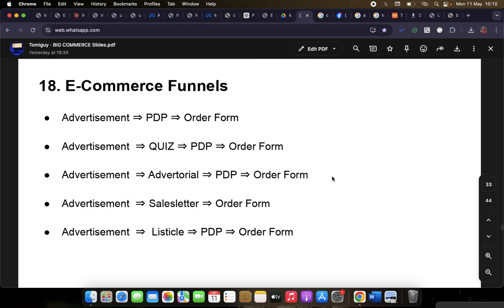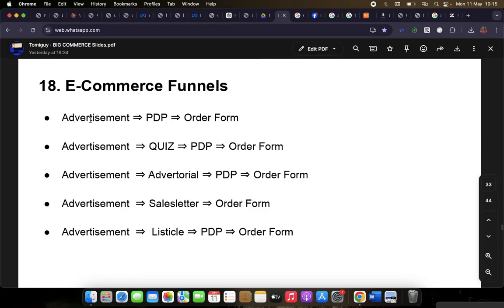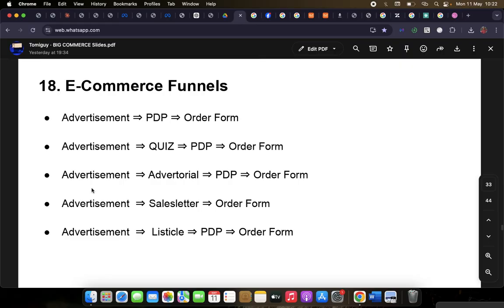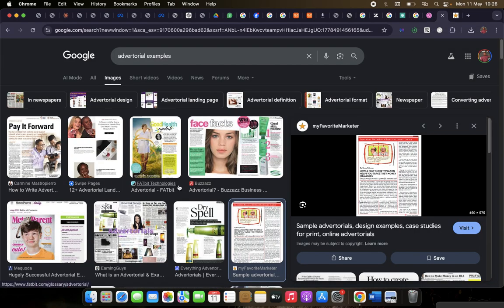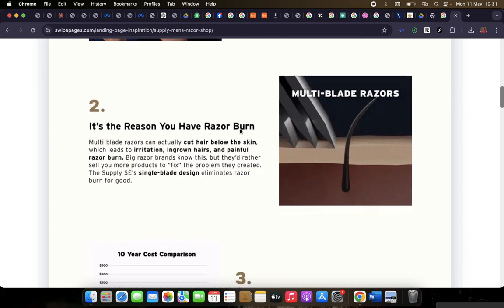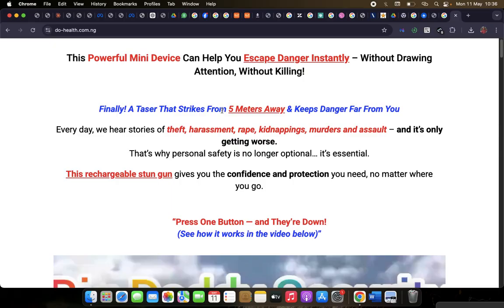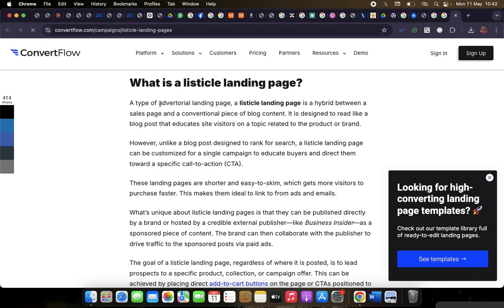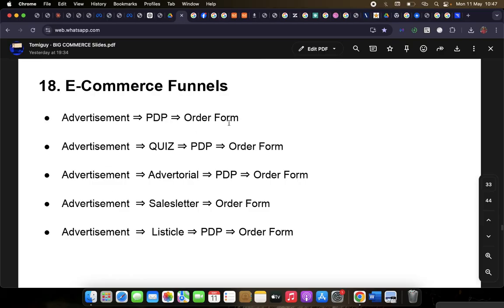Ecommerce Funnels Explained